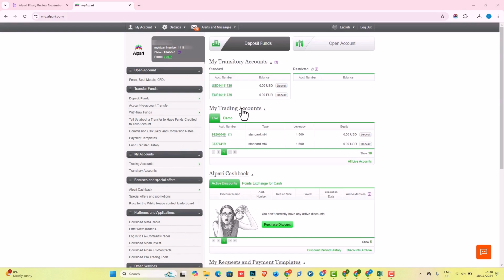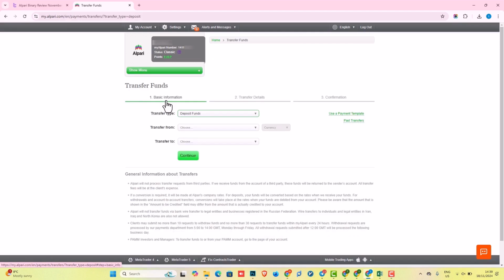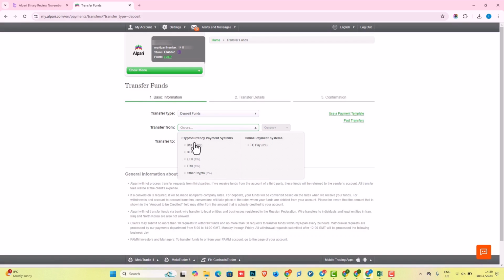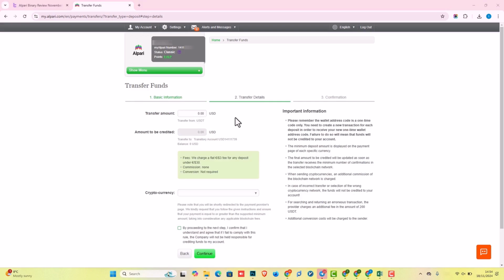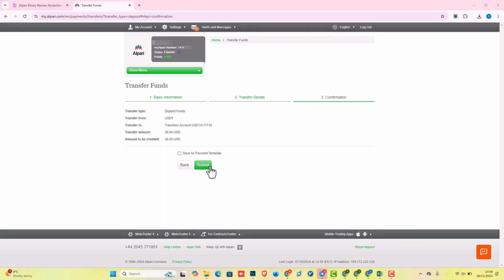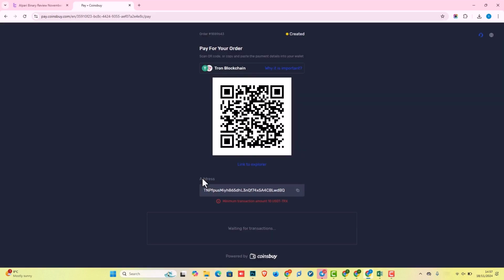💳Alpari TRC-20 Deposit Tutorial 2025 [Funding with USDT on Tron][TFLab]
💳 Alpari Tether TRC20 Deposit: Fast, Secure, and Reliable! 🚀

Alpari provides various crypto payment options, including USDT TRC-20, to fund your account. Alpari TRC-20 deposit steps:

✅Enter the Alpari deposit section
✅Enter funding details
✅Enter the deposit amount and choose Tron network
✅Confirm your deposit details
✅Transfer funds to Alpari’s wallet address

00:00 intro
00:18 deposit alpari broker
01:34 checking details of transaction